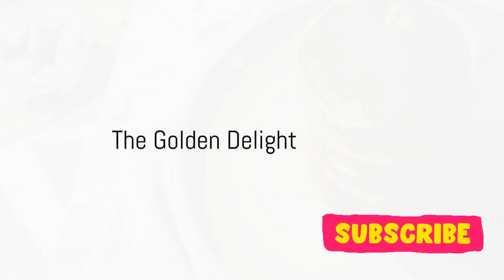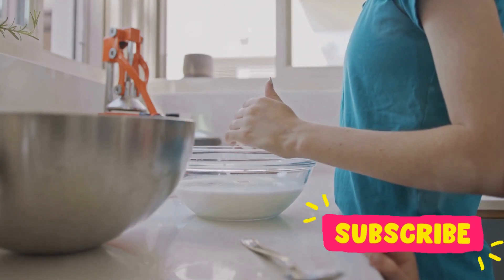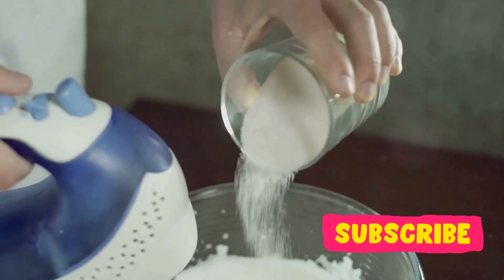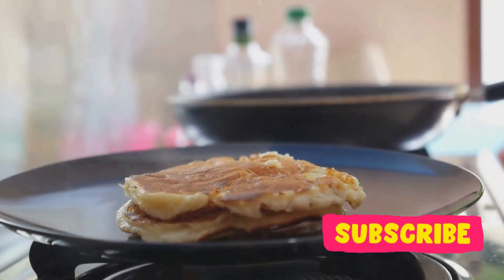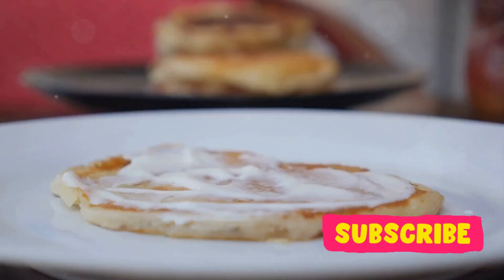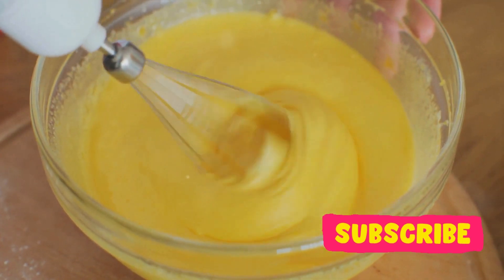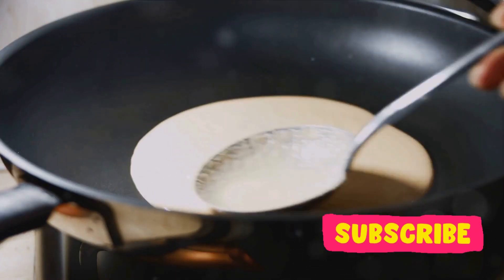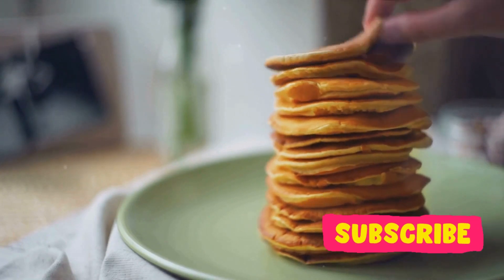The Ultimate Guide to Perfect Pancakes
Welcome to "The Ultimate Guide to Perfect Pancakes," where we turn your kitchen into a breakfast paradise! Imagine starting your day with a plate of light, fluffy, golden pancakes that melt in your mouth. Sounds like a dream, right? Well, we're here to make that dream a reality, even if you're a cooking novice.

In this video, we embark on a delicious journey, exploring the symphony of simple ingredients that come together to create the perfect pancake. From the structural base of flour to the leavening power of baking powder and the subtle sweetness of sugar, each ingredient plays a pivotal role. But we don't stop there. We dive into the art of mixing wet and dry ingredients separately, ensuring an even distribution of flavors and textures, and reveal the secret to achieving that golden hue without burning your creations.

Pancake cooking is an art and a science, and we've mastered both to guide you to fluffy perfection. But this channel isn't just about perfect pancakes. Join us as we explore a universe of culinary delights, health insurance tips, the wonders of space exploration like "Exploring Proxima B," and even dive into the world of online business and digital products. Whether you're curious about the latest in accident attorneys or how to make money online, you've come to the right place.

Don't miss out on this extraordinary culinary adventure! From exploring distant planets to perfecting breakfast, our journey is just getting started.

Remember, whether you're flipping pancakes or exploring the cosmos, every day is an opportunity to learn something new. So, what are you waiting for?

CHAPTERS:
0:03 - Introduction to Pancake Recipe
0:32 - Pancake Ingredients Overview
1:44 - Mixing Dry Ingredients for Pancakes
2:15 - Preparing Wet Ingredients for Pancakes
3:02 - Cooking Perfect Pancakes

Here, you will find a wealth of information on Health Insurance and Accident Attorneys. If you're looking to gain a deeper understanding of health insurance and need guidance in finding the right accident attorney, you've come to the right place.

In this informative guide, we'll explore various aspects of health insurance and the importance of choosing the right accident attorney to protect your rights.